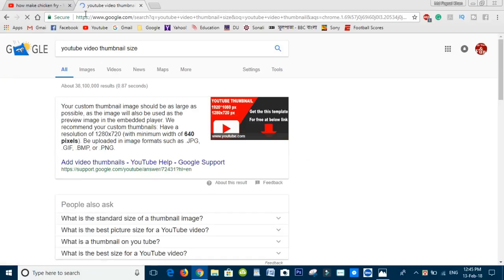Why Thumbnail is Important ? Create attractive thumbnail to get more views 2018 | Tech Tips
Why Thumbnail is important to get more views. How to create an attractive thumbnail for Youtube.Make attractive thumbnail to get more views and earn more money.

Thumbnail Size ➜ 1280*720 pixel and a resolution of maximum 640 pixels.

Be the first to get all the latest tips and tricks